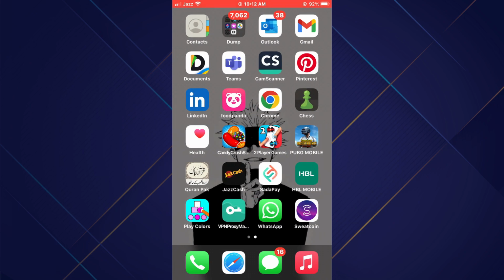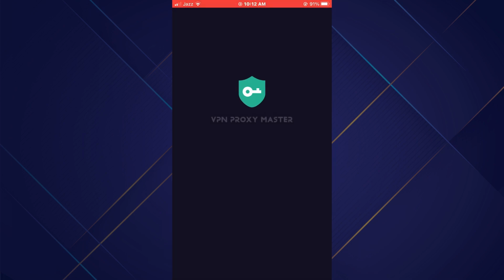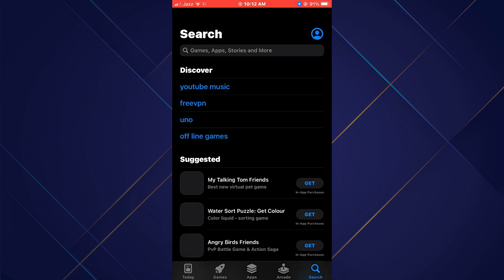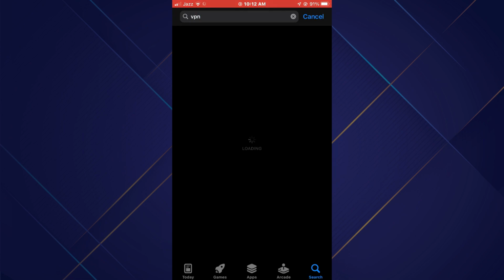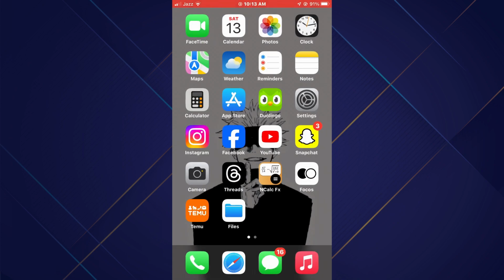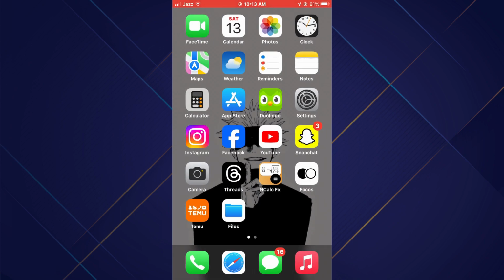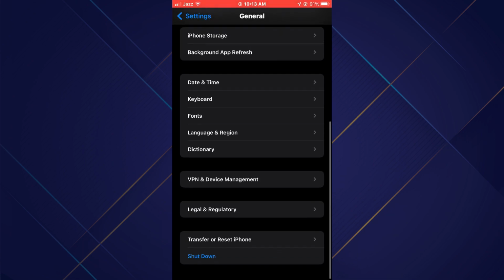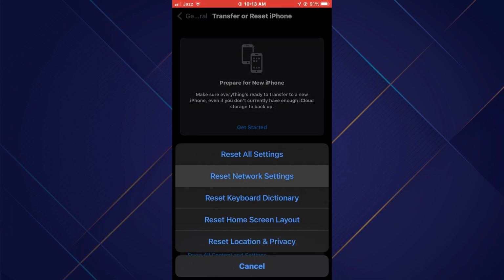How to Get Unbanned On Wizz App - Step By Step (2024)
How to Get Unbanned On Wizz App

In this video I'll show you how to Get Unbanned On Wizz App. The method is very simple and clearly described in the video. Follow all of the steps & Get Unbanned On Wizz App